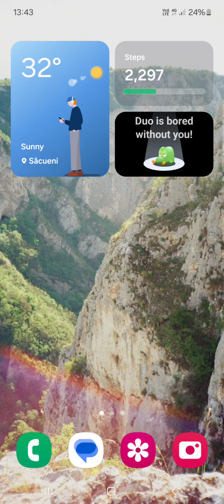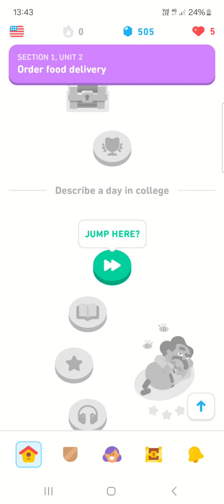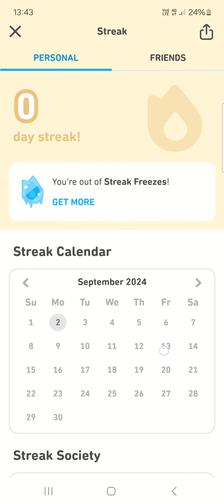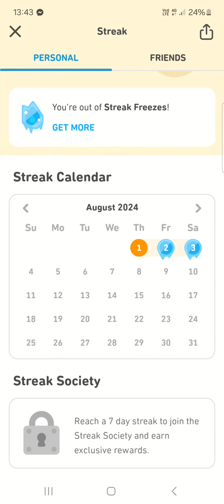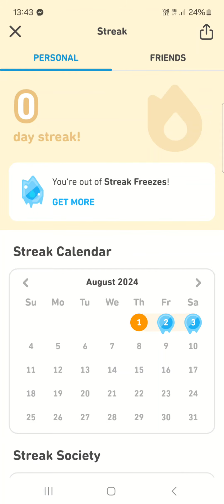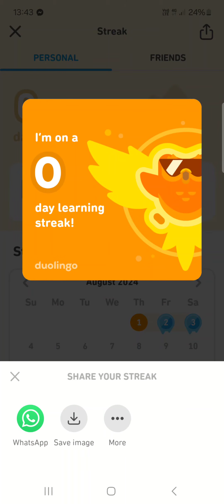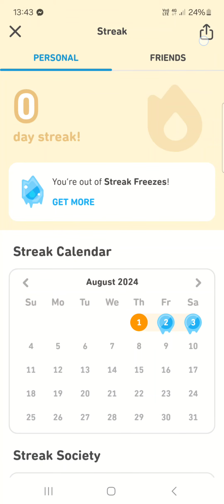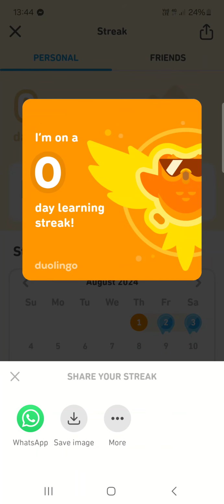How To Share Streak On Duolingo?